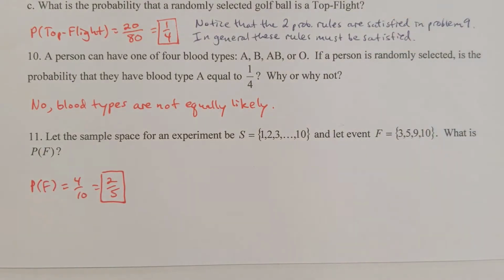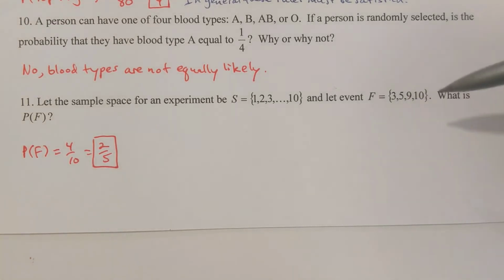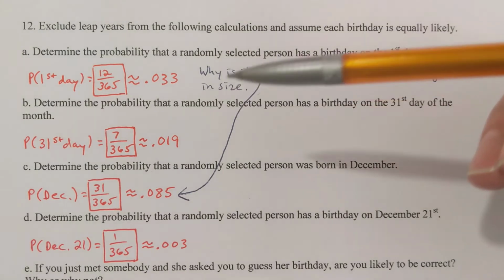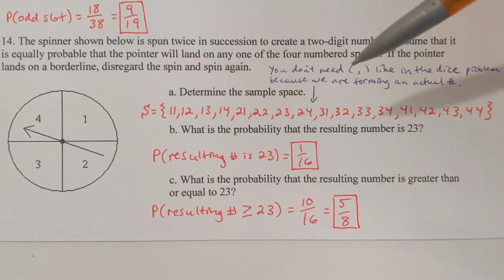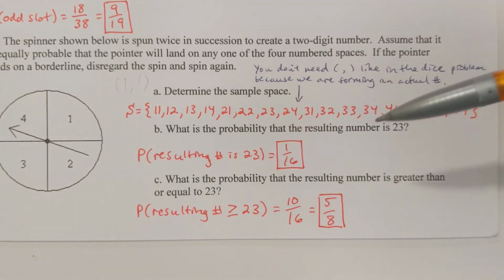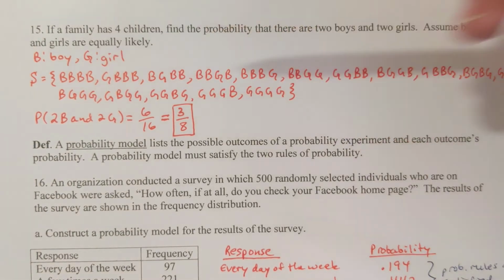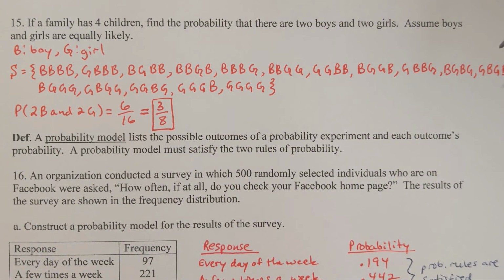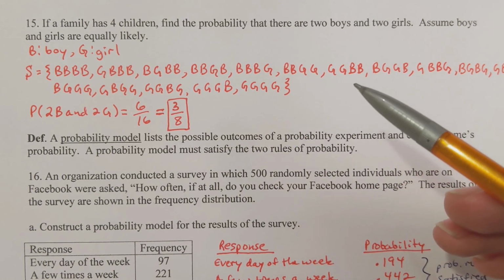Spielman 111 notes video #027